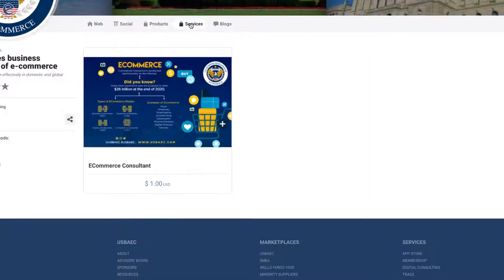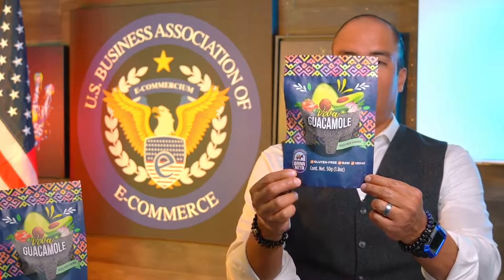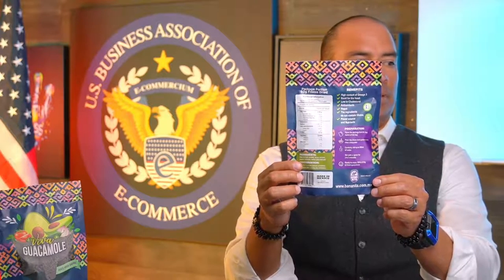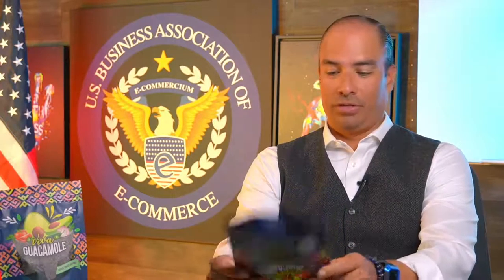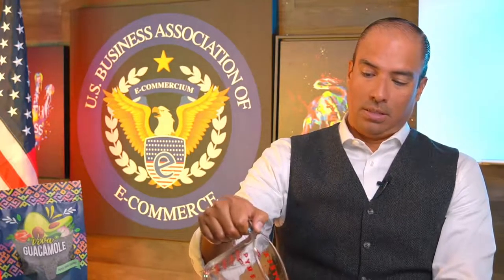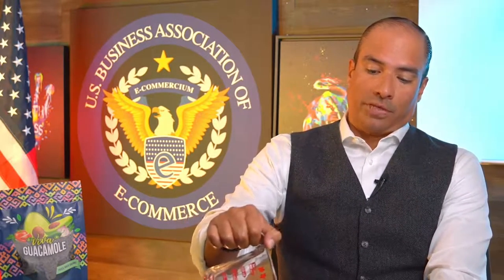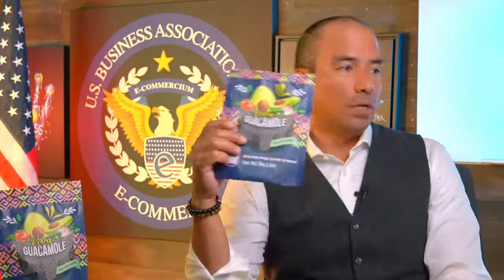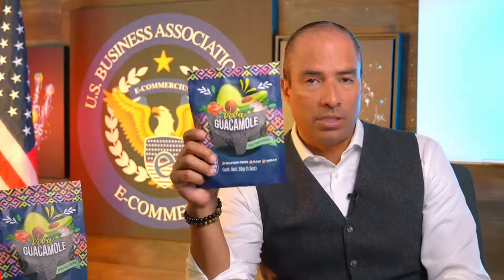B2B E-Commerce | Instant Guacamole Recipe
Promote your products on our Marketplace—an online marketplace for B2B and B2C transactions. Check out "Viva Guacamole" a freeze dried guacamole imported from México.